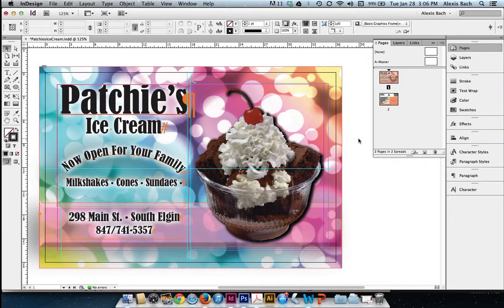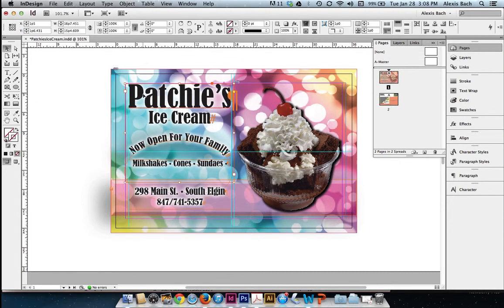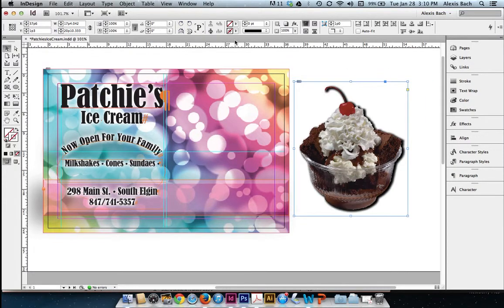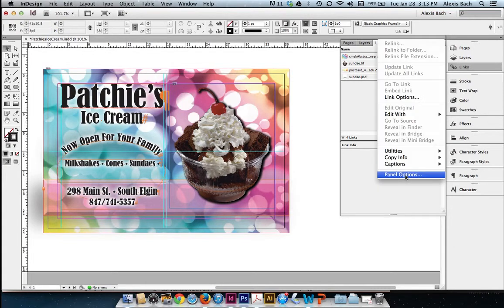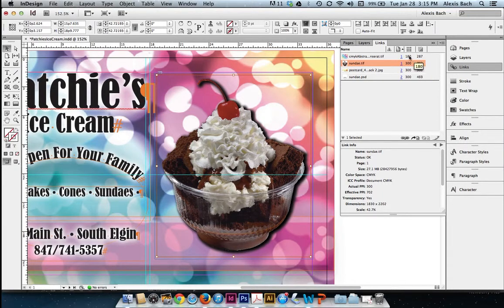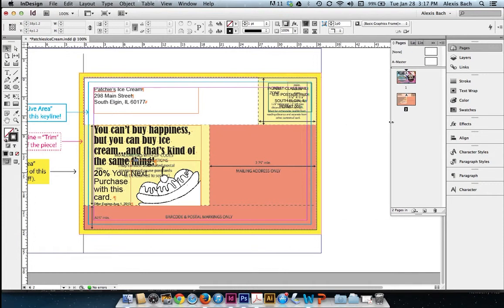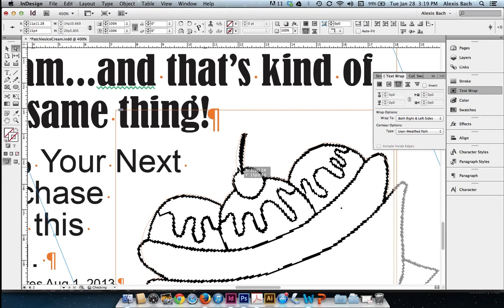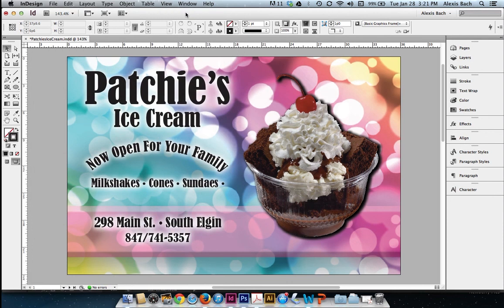Patchies Post Card Project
How to set up Patchies Post Card Project including: working with images, placing artwork, image basics, pages panel, page orientation,